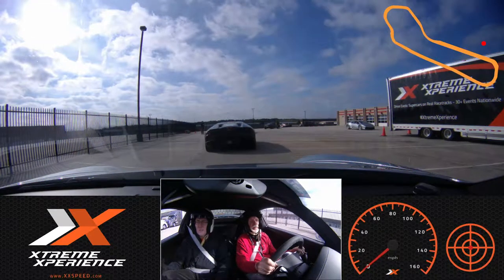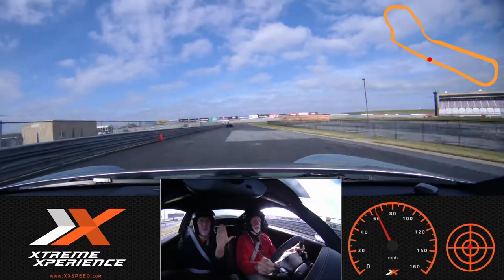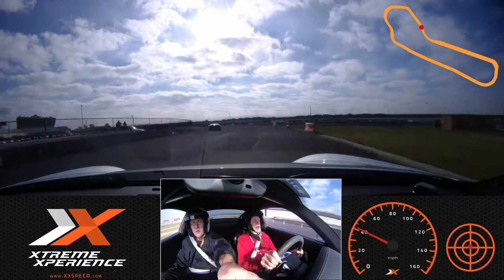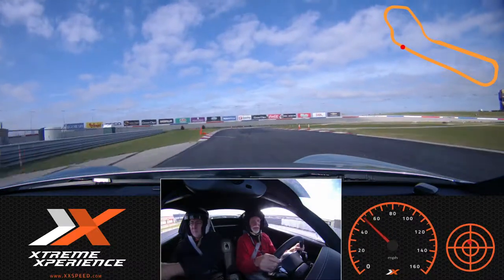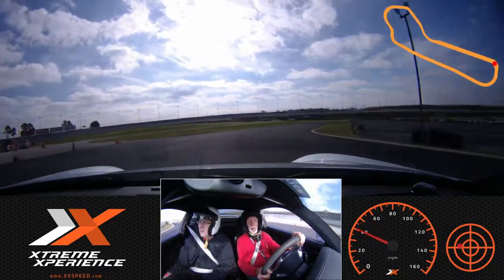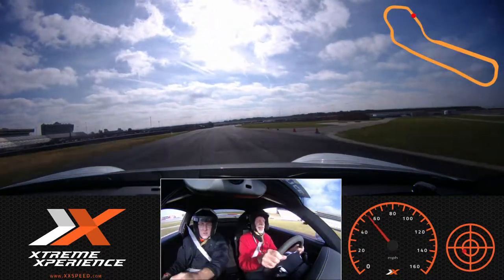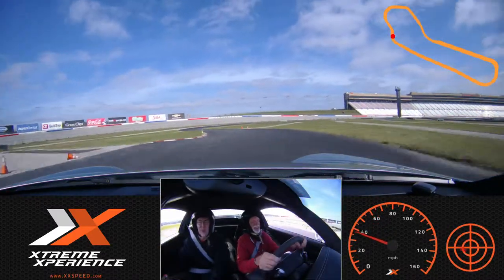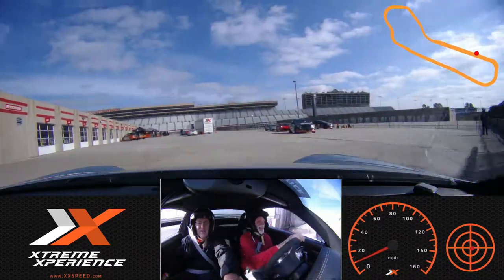Bill driving a porsche at Atlanta Motor Speedway